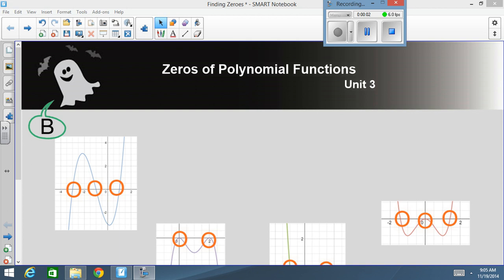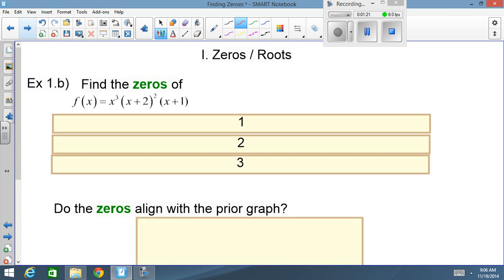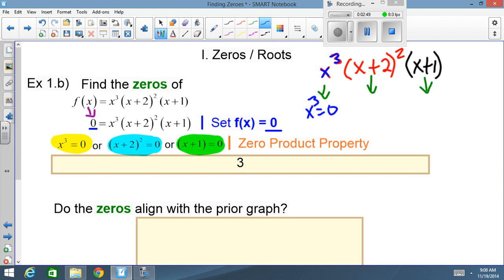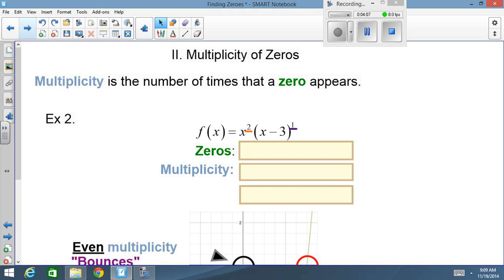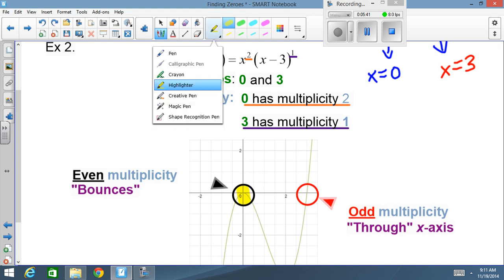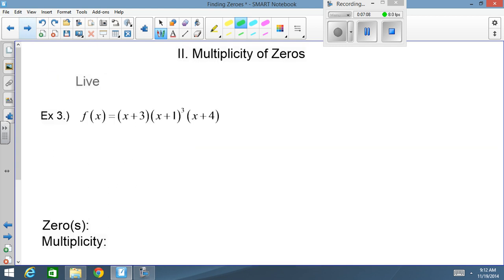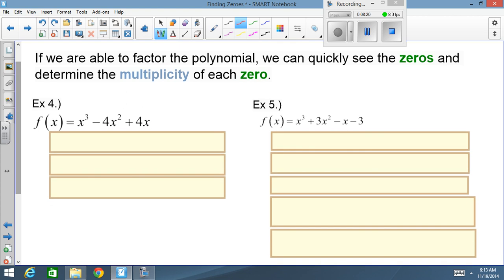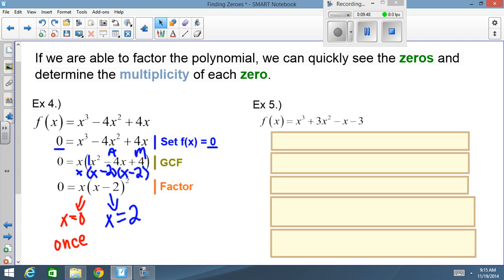Finding zeros of a polynomial function